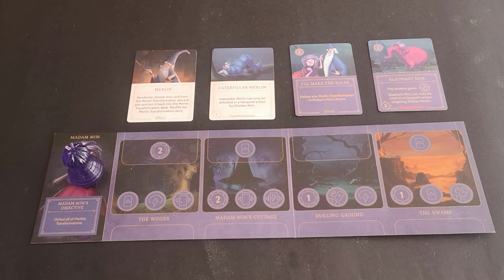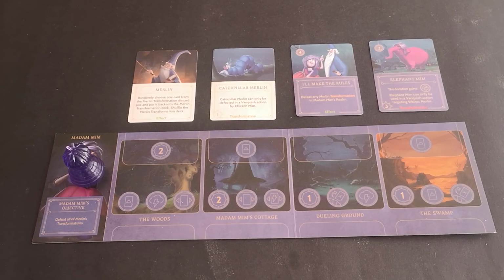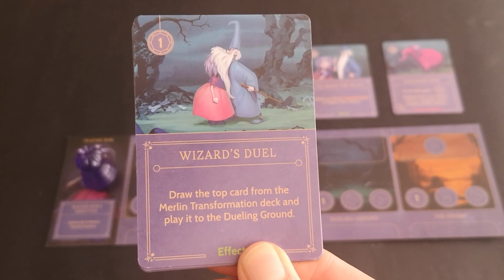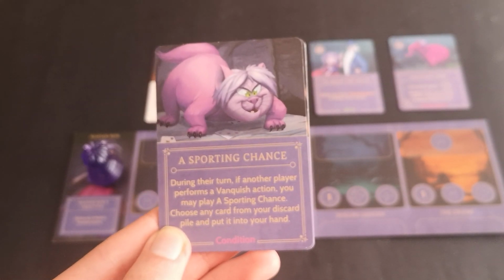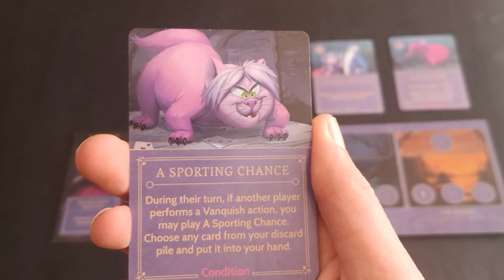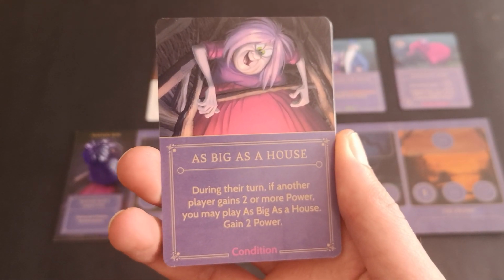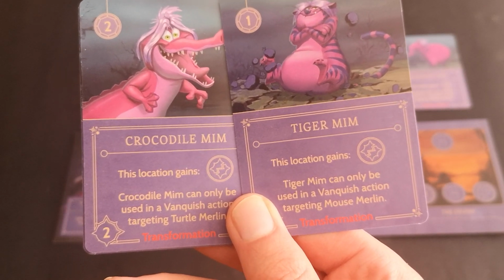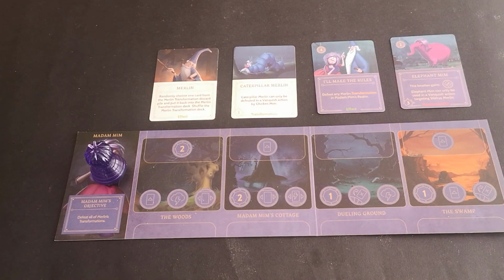Disney Villainous Madam Mim Bigger and Badder Villain Review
Madam Mim is one of three Villains from Bigger and Badder, the fifth expansion for Disney Villainous. Review the villain of The Sword in The Stone with me today!

Get double crystals from Element Games: CHR3096